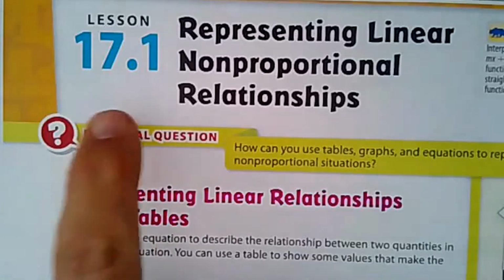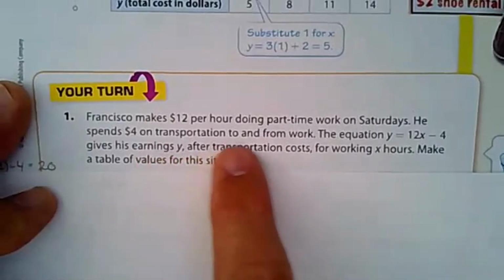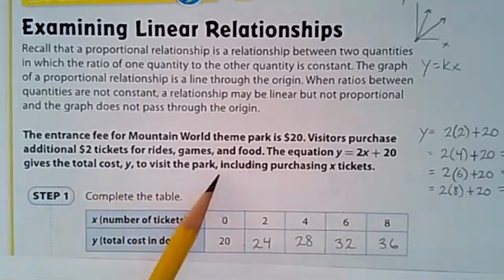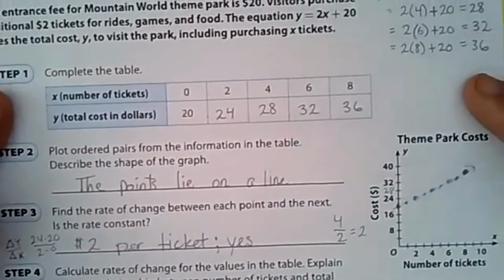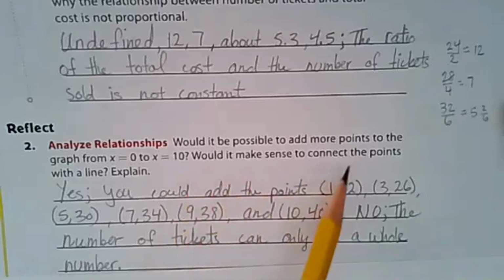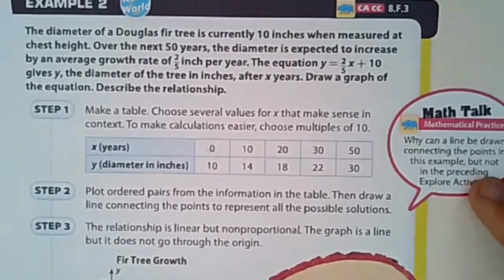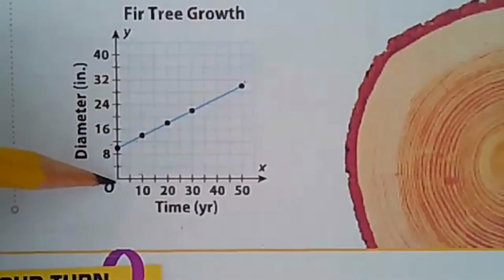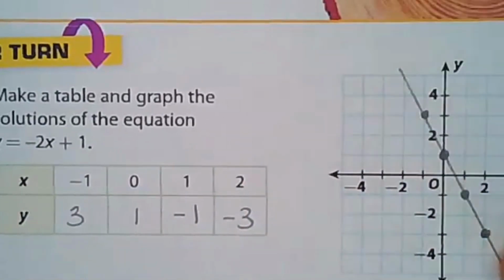Lesson 17.1 Representing Linear Nonproportional Re